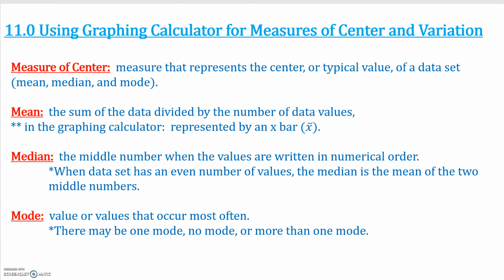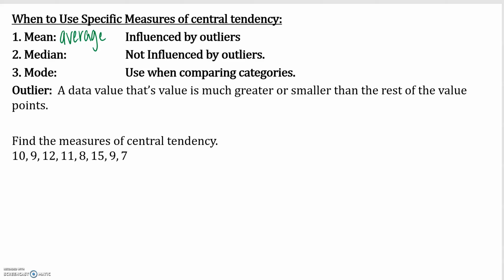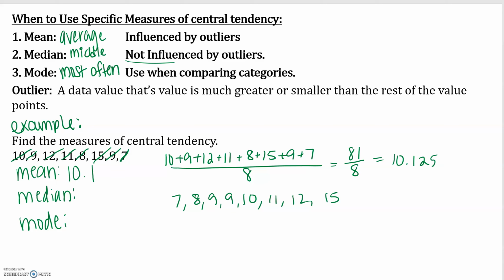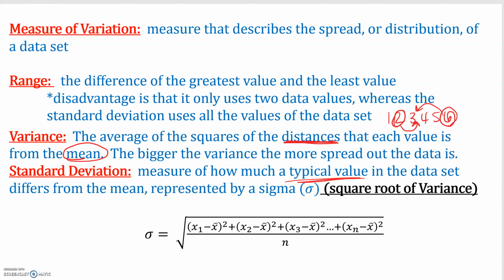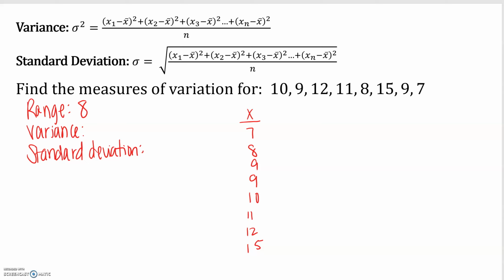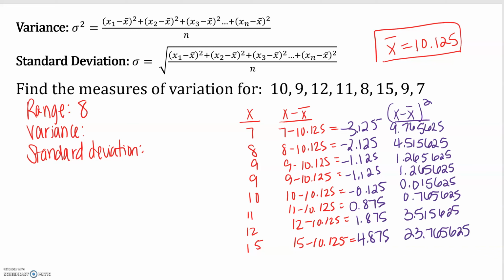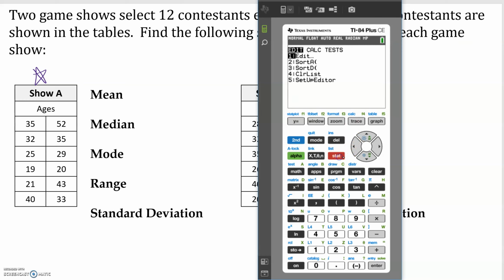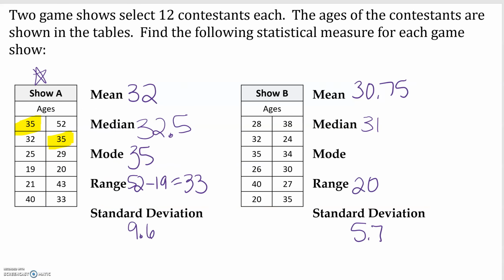Sophomore Algebra 2 11.0 Notes Measures of Central Tendency and Variation